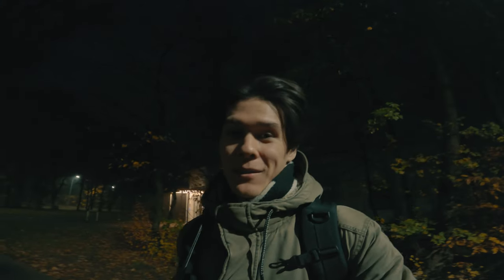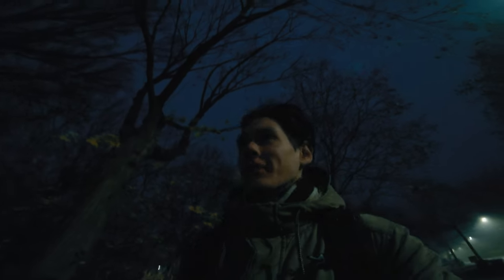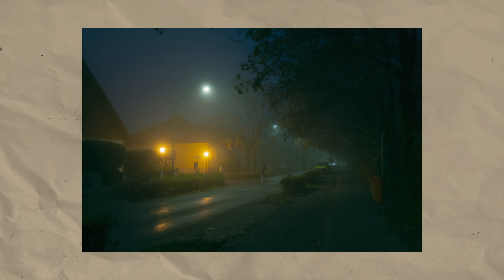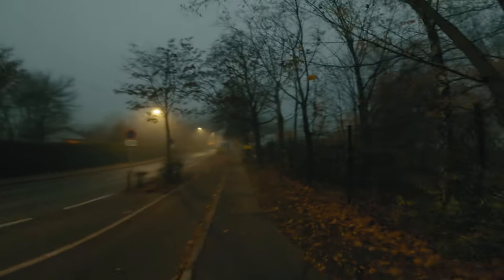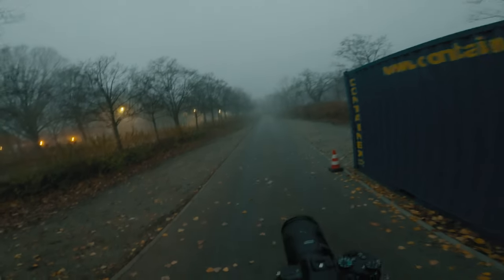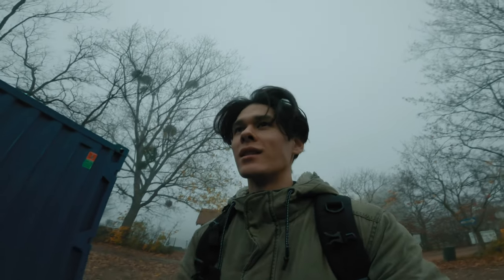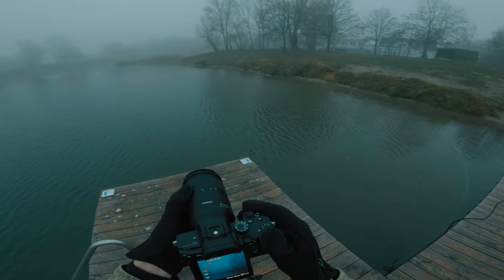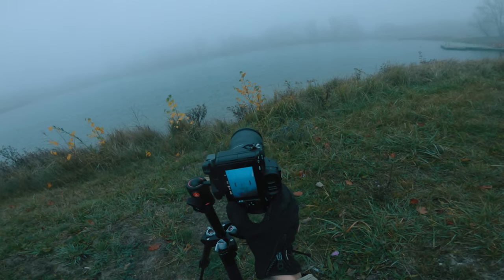A moody Morning of Photography in the fog.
Today I'm exploring the edge of the city on a moody morning drenched in fog and practicing my photography.

All the music in this video is from Epidemic Sound - if you want to try out their music and support me you can use my referral link to sign up for a free trial

My Colour Grading has been in part been made possible thanks to the Plugin Dehancer.